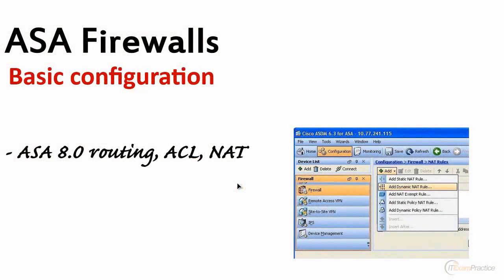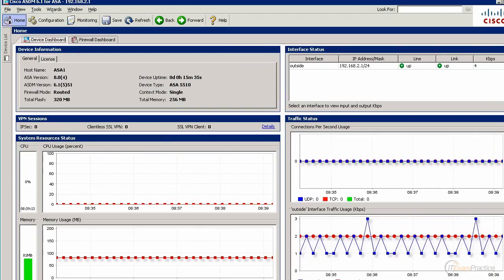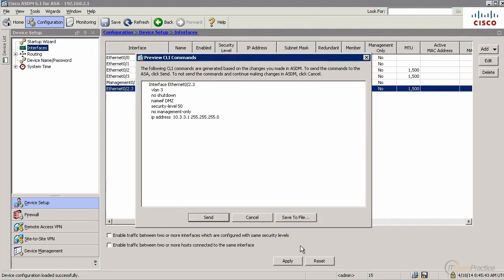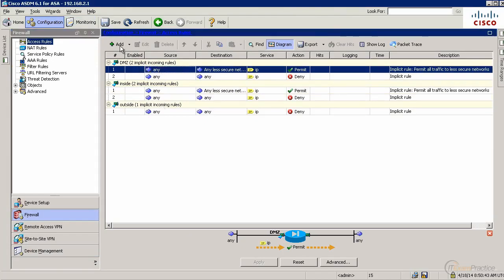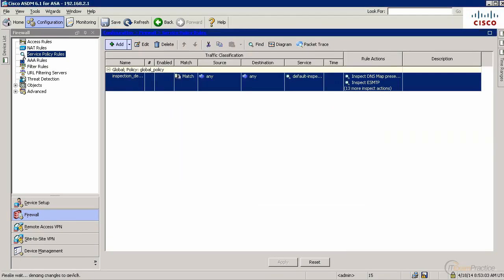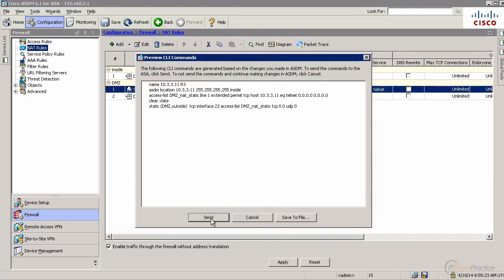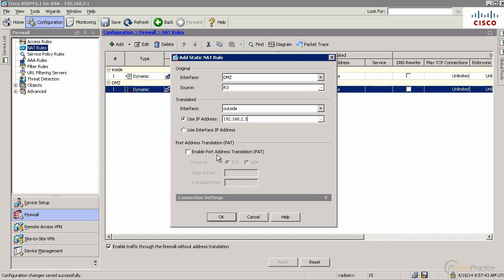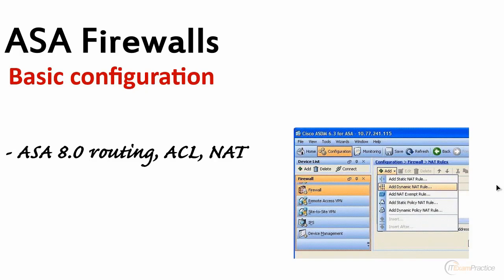028 Basic ASA coniguration pre 8 2 NAT, ACL, Routing, DMZ